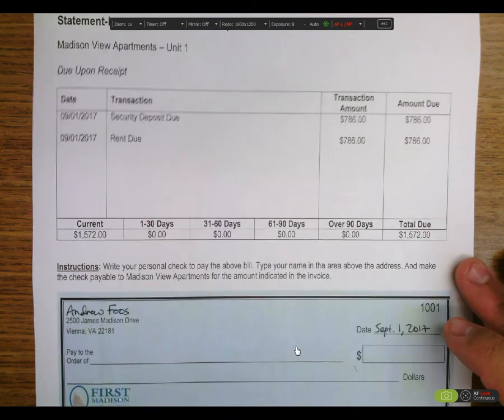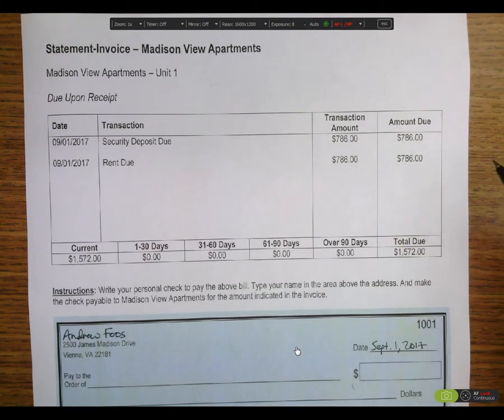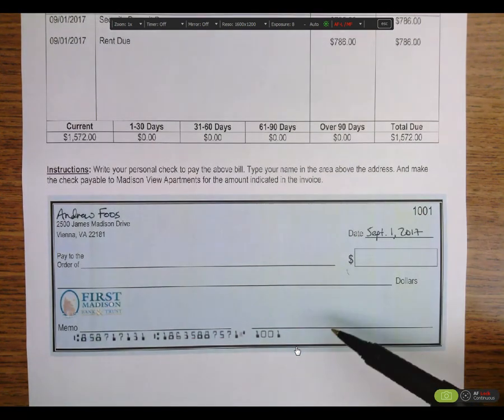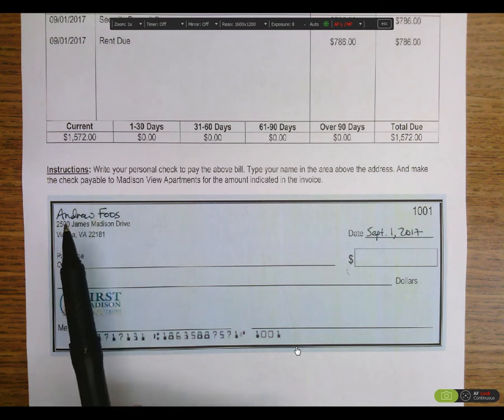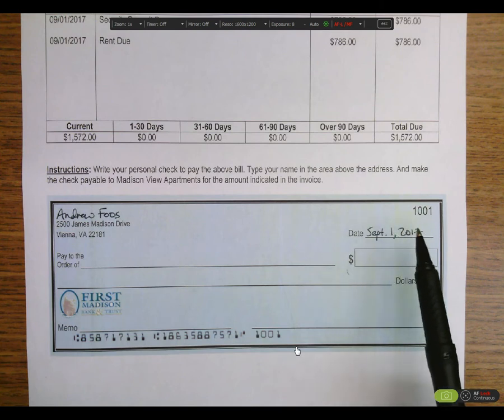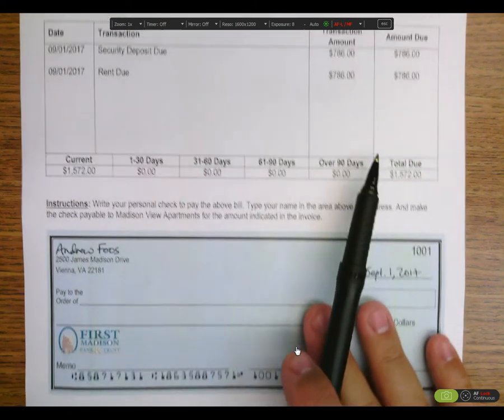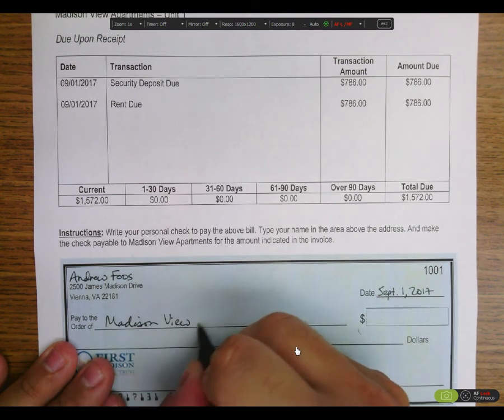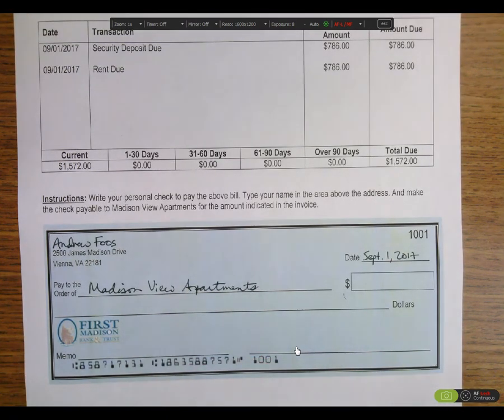Writing a Check